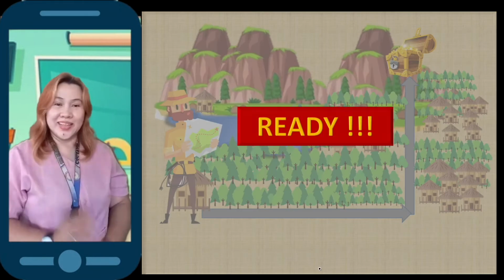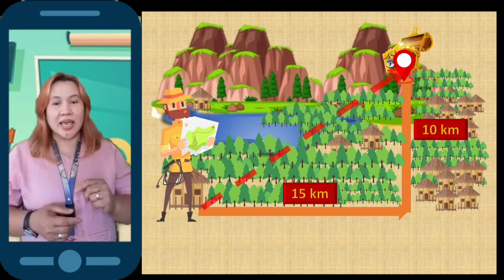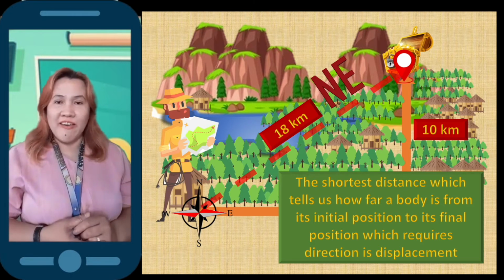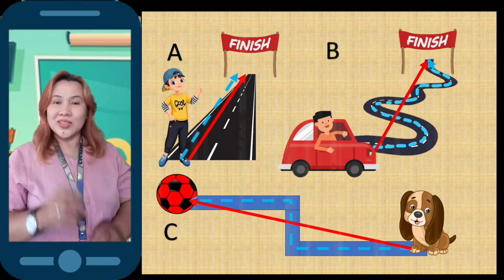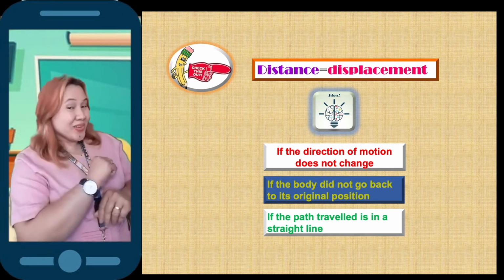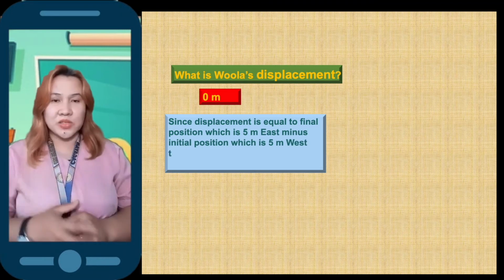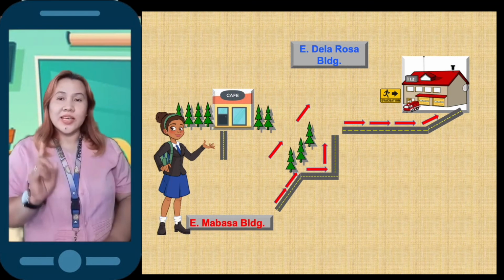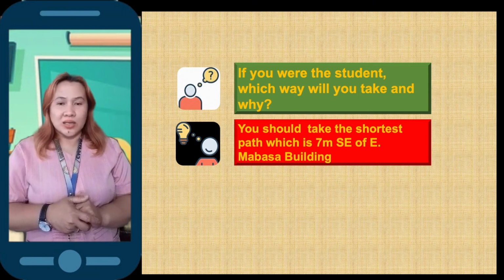Distance and Displacement (Grade 7 Science)